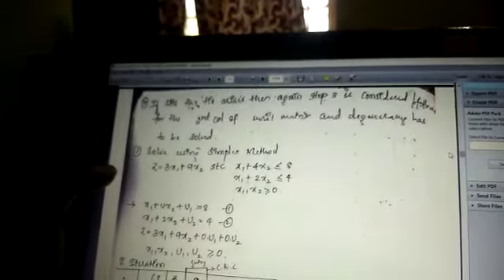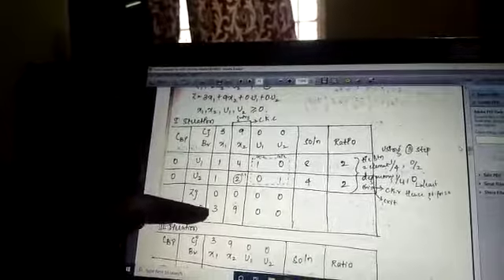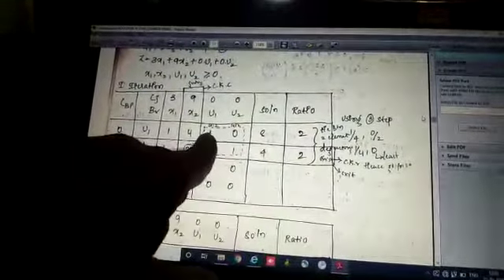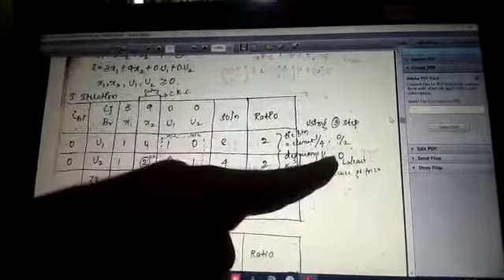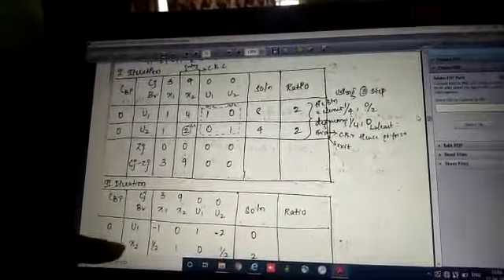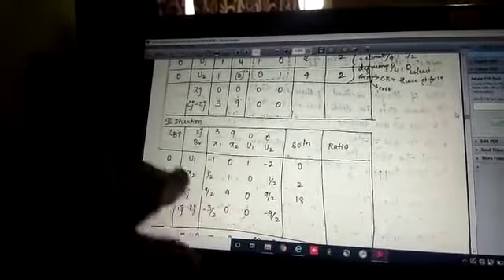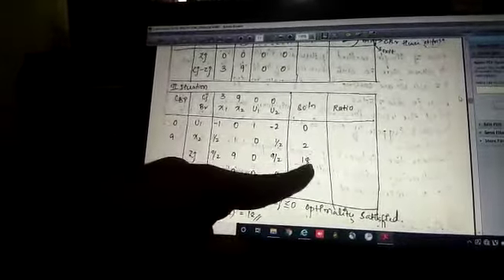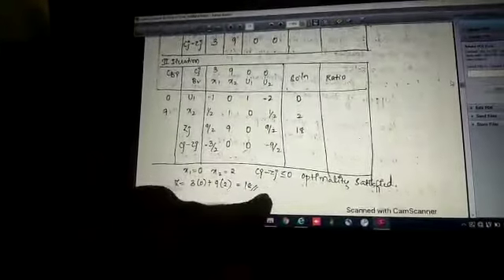Operation research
Simplex method (degeneracy)